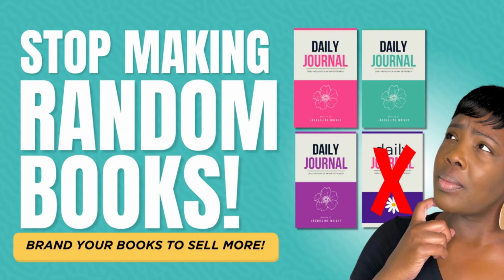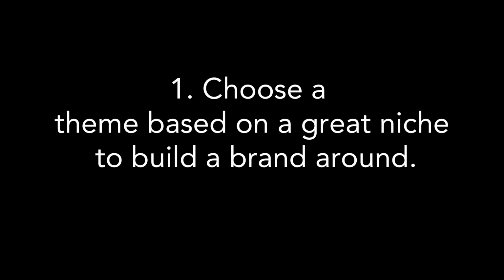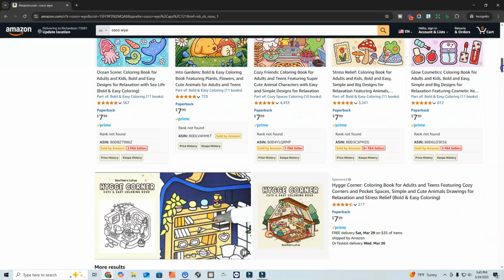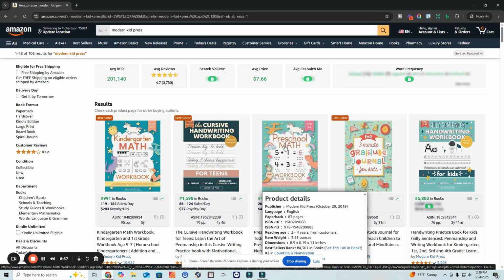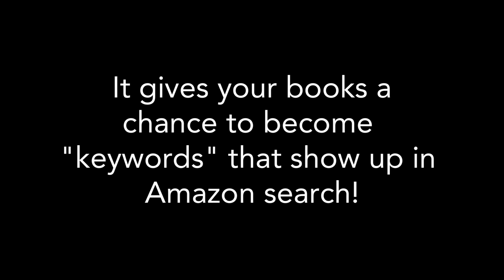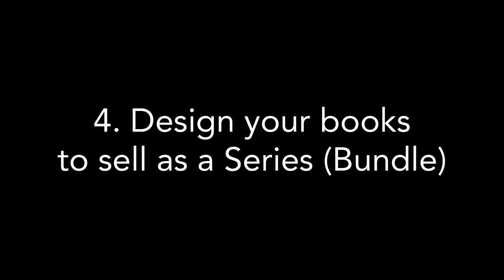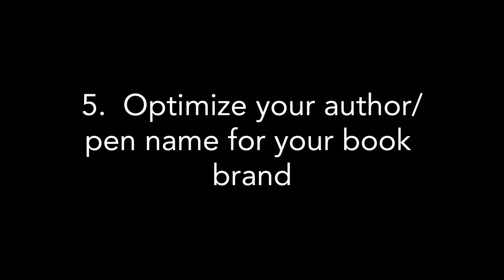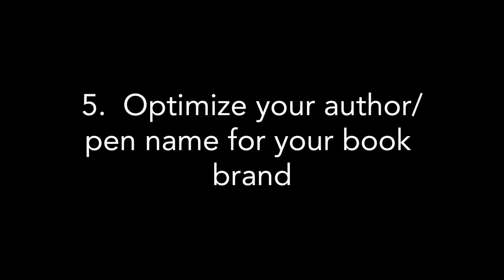Stop Making Random Low Content Books on Amazon KDP! Do THIS Instead...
Stop making random low-content books that barely sell. In this video, I’m breaking down 5 game-changing branding strategies to help you create low content books that actually sell!

FREE MASTERCLASS
The 7 Step Framework I Use to Sell EPIC Low Content Books for Passive Profits